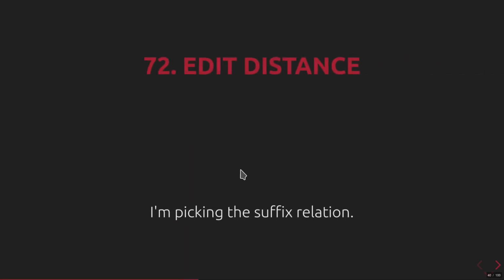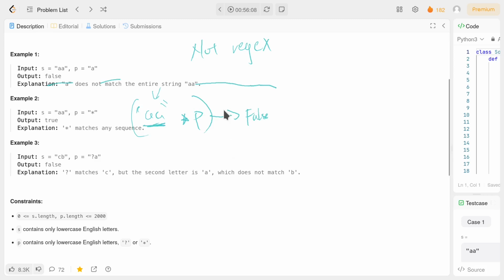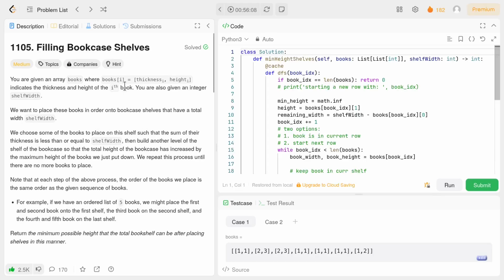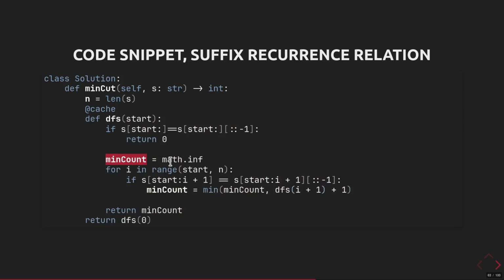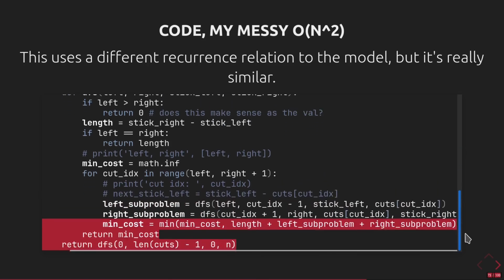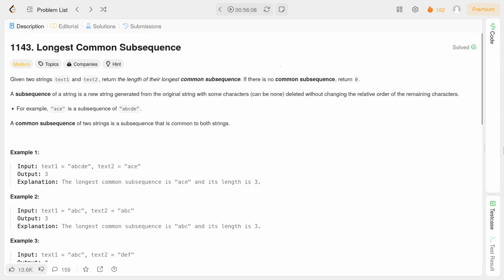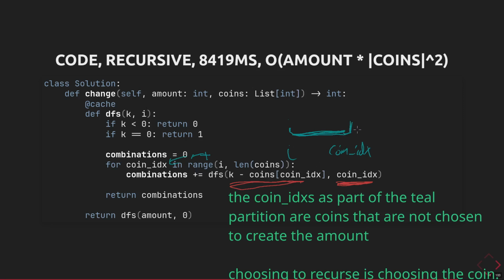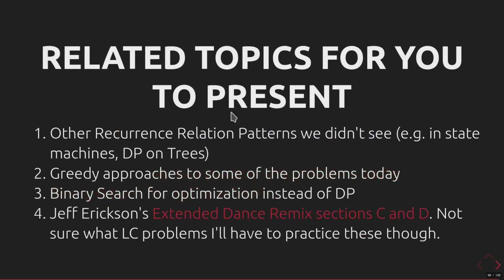09 Dynamic Programming I, Recurrence Relations, Part 2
Here's an opportunity to practice patterns covered in Part 1 of the same presentation.

Timestamps:
- 00:00 72. Edit Distance
- 00:13 Pattern Reveal
- 06:48 64. Minimum Path Sum
- 07:38 Pattern Reveal
- 11:54 44. Wild Card Matching
- 13:45 Pattern Reveal
- 21:25 119 Pascal's Triangle
- 21:40 Pattern Reveal
- 26:14 1105. Filling Bookcase Shelves
- 28:33 Pattern Reveal
- 35:13 132. Palindrome Partitioning II
- 36:07 Pattern Reveal
- 43:33 Skip 343. Integer Break
- 43:45 1547. Minimum Cost to Cut a Stick
- 45:46 Pattern Reveal
- 53:03 Skip + Pattern Reveal 410. Split Array Largest Sum
- 55:22 Skip + 10. Regular Expression Matching
- 56:11 300. Longest Increasing Subsequence
- 56:39 Pattern Reveal
- 1:00:41 1786. Number of Restricted Paths From First to Last Node
- 1:01:21 Pattern Reveal
- 1:05:36 1143. Longest Common Subsequence
- 1:06:47 Pattern Reveal
- 1:13:47 518. Coin Change II
- 1:14:00 Pattern Reveal
- 1:20:48 1770. Maximum Score from Performing Multiplication Operations
- 1:22:10 Pattern Reveal
- 1:28:51 Related Topics For You To Present
It took:
- 12+ hours of problem prep + slide creation + storyboarding (I used problems I solved years ago, and didn't factor in much of that time)
- One recording, which I decided not to use (~3.5 hrs)
- A second recording (this one ~2h41m)
- 6+ hrs of video editing
If this helped you, or you'd like to see more, please send word. I'm also looking for work currently!